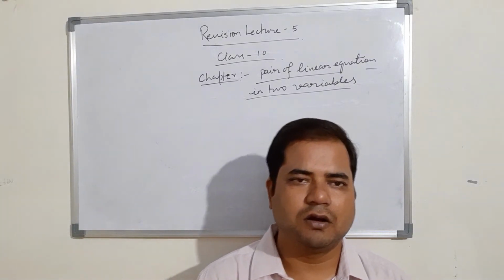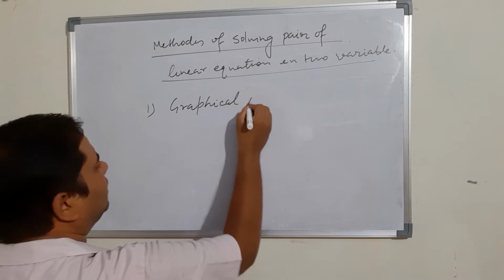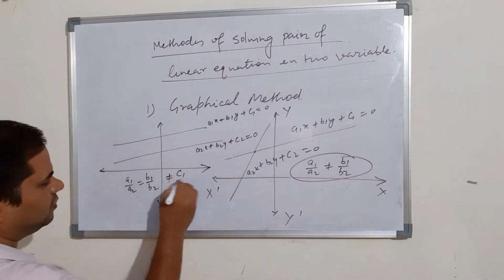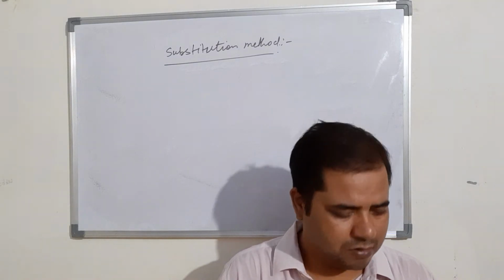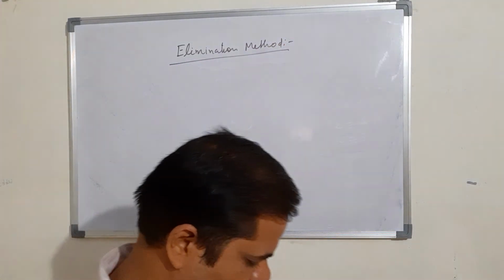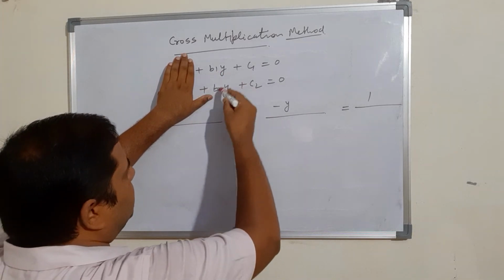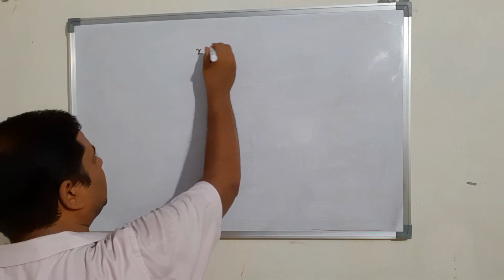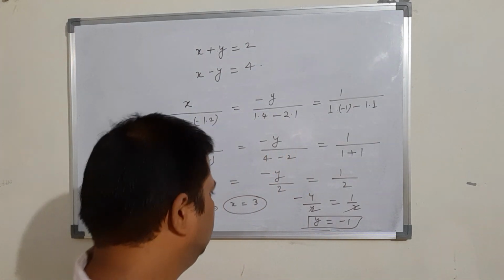Revision lecture 5 pair of linear equations in two variables class 10